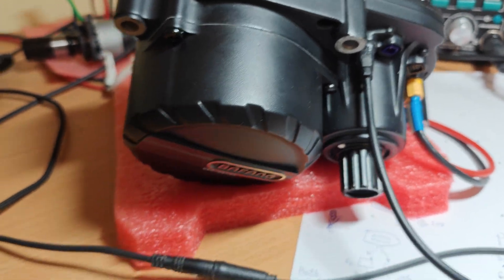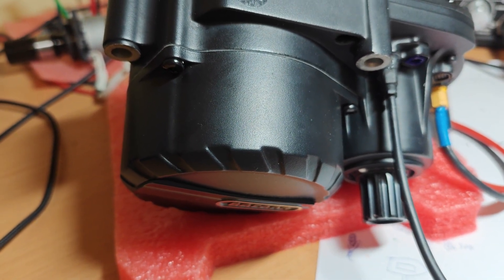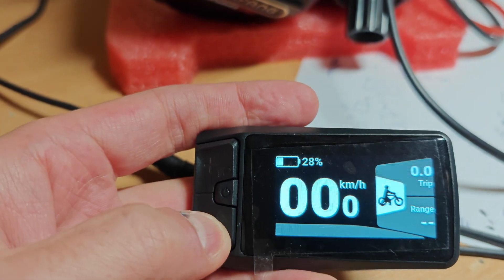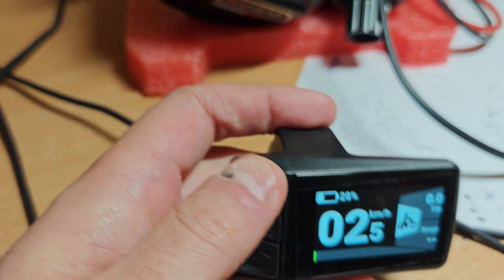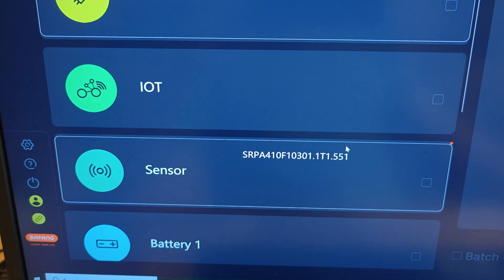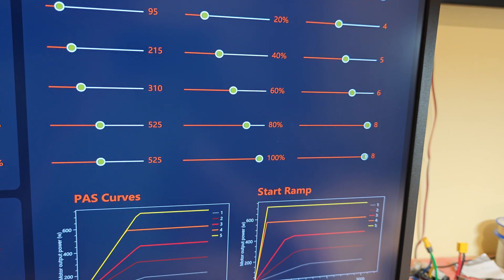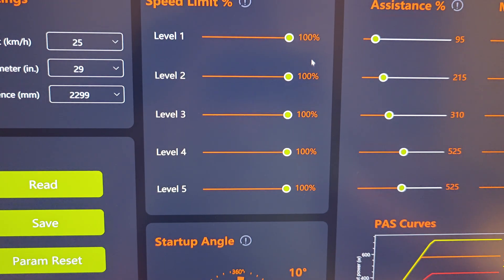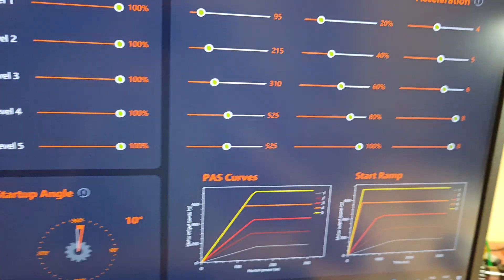Bafang M560RS first observations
New M560RS (I guess first beta 500W version) - 19Amps. Fw v2.5
Steal gear, but different sound of motor on a table.
Walk mode has some bug yet, looks to me has higher speed now.

New: Assistance level up to 1000% (lets see if this wont be just some "re-numbering" as Bafang can do it ). If really 1000% assistance will be great also for hand bikes or disabled people. Many people did contacted me with this request for hand bikes - to make it more sensitive.

Works with throttle also with no speed sensor connected. Nice, it was doing just harm.